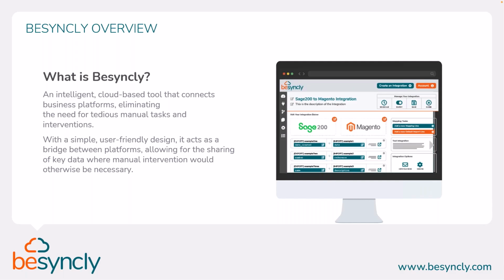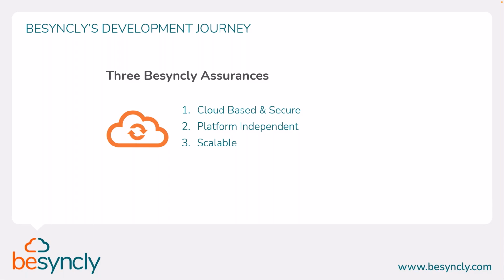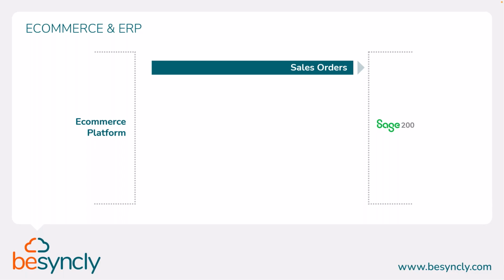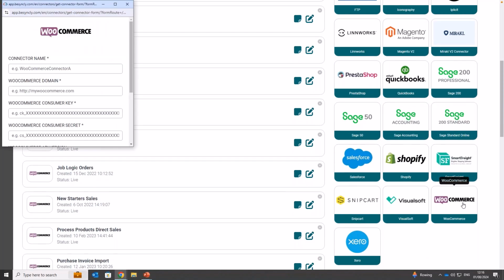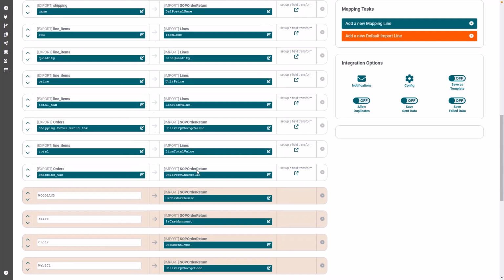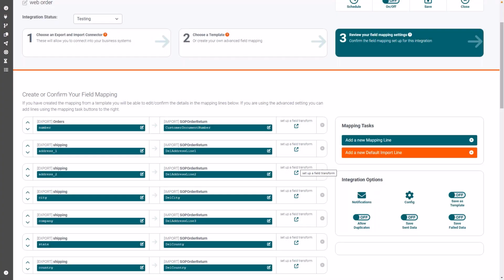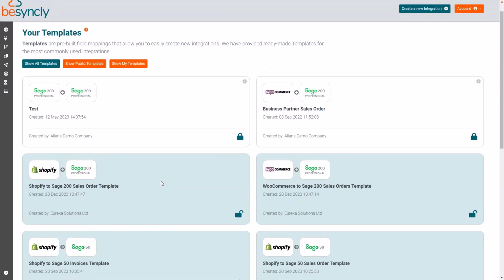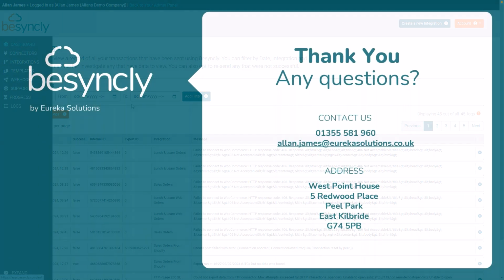Sage 200 Lunch and Learn - Besyncly by Eureka Software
Hosted by Michael Burns and delivered by Allan James, the Sage 200 Lunch and Learn session focusses on Besyncly by Eureka Solutions.

Experience the power of Besyncly and discover the next level of efficiency. Streamline your operations, boost productivity, and focus on what truly matters – growing your business.

Besyncly is a cloud-based integration tool, allowing businesses of all sizes to reduce manual processes and costly errors by automating the transfer of critical data across their most important business tools.

Allowing you to select any combination of plugins, Besyncly enables you to connect systems including Sage, Amazon, eBay and Magento with each other and more.